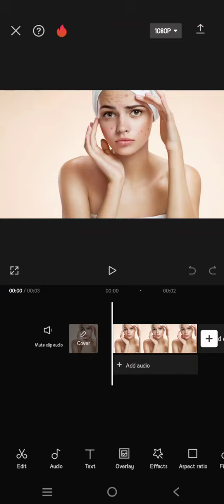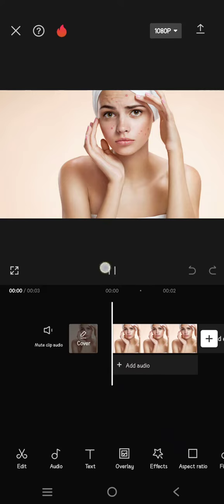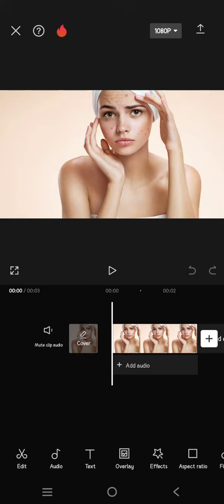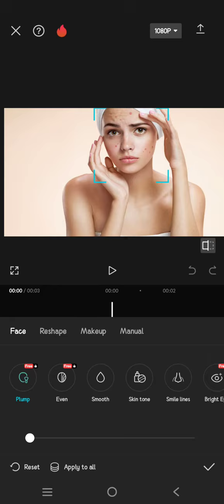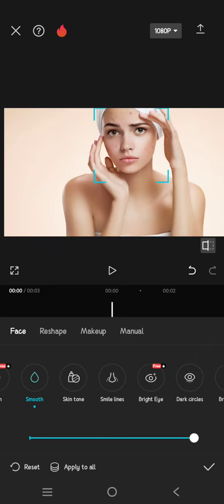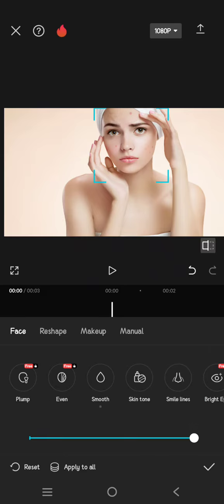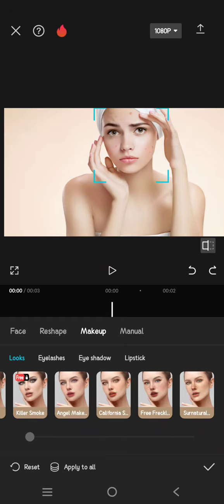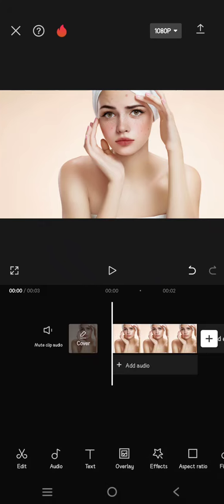[NEW UPDATE] How To Add Beauty Effect In Capcut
This is how you can add beauty effects to your photos or videos in CapCut